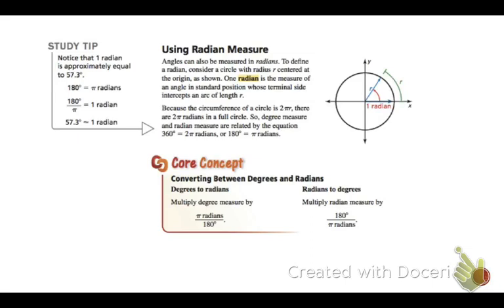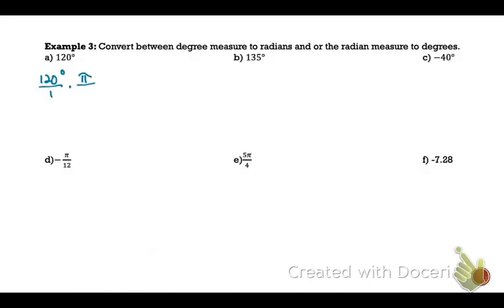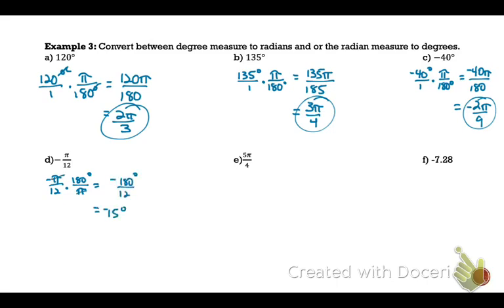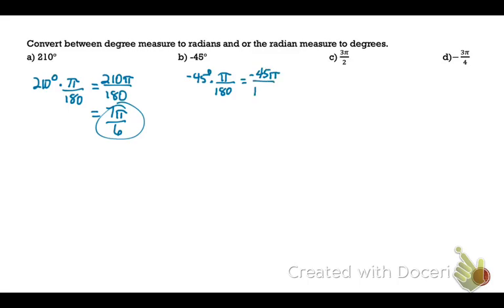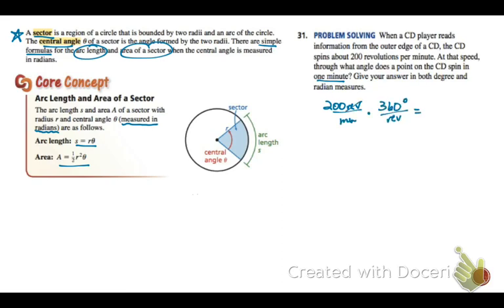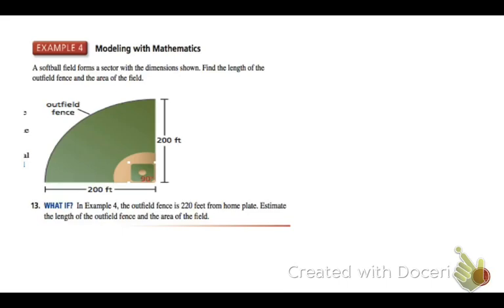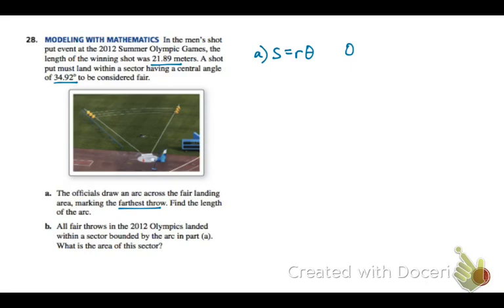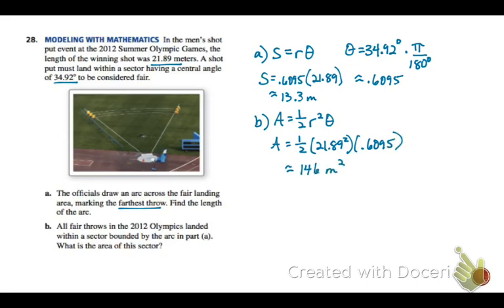ADV Alg 2 C34 Angles & Radian